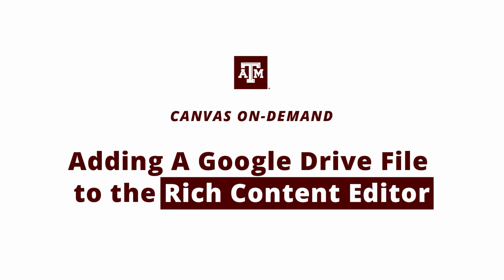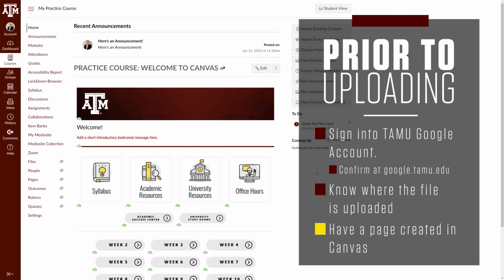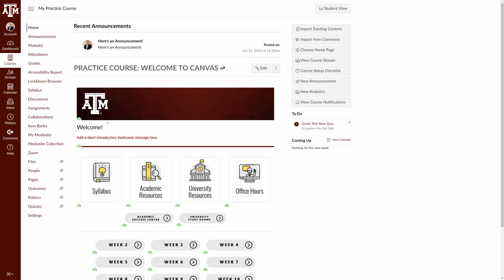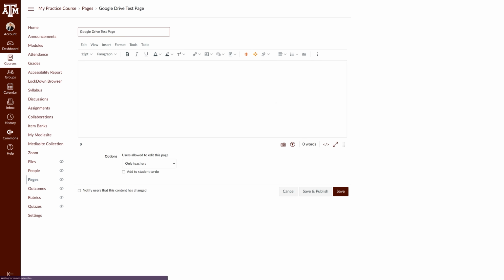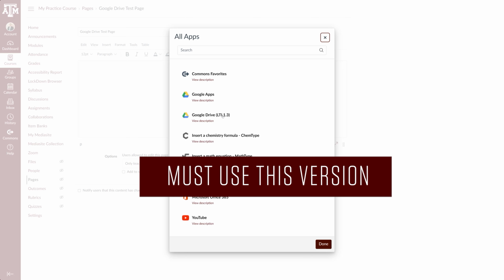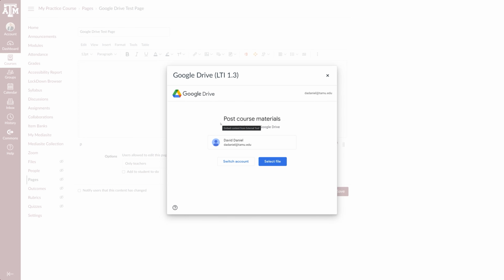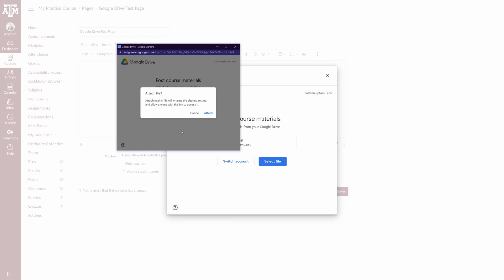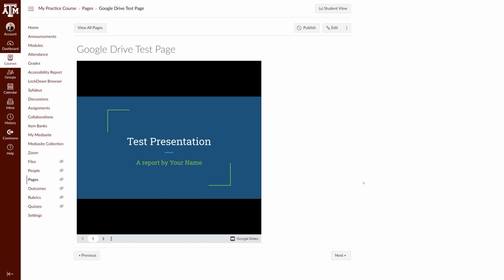Adding A Google Drive File to the Rich Content Editor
Howdy! In this video we will walk you through how to upload a file into the Rich Content Editor (RCE).